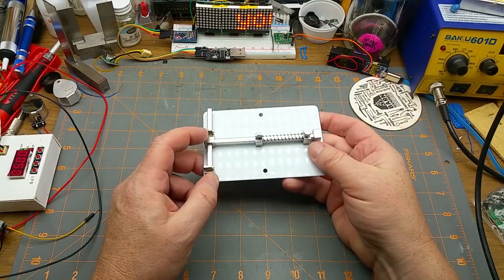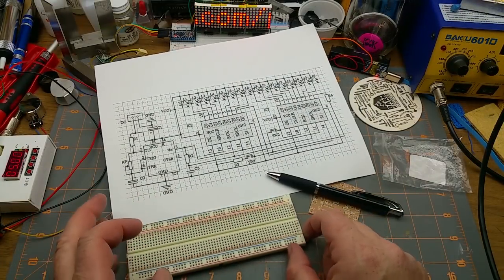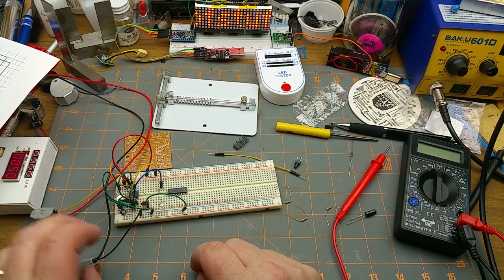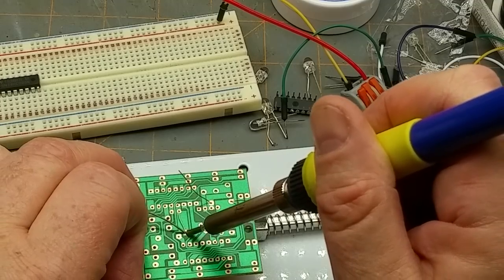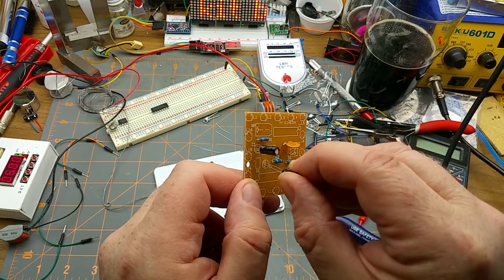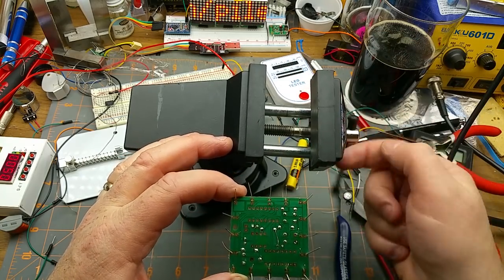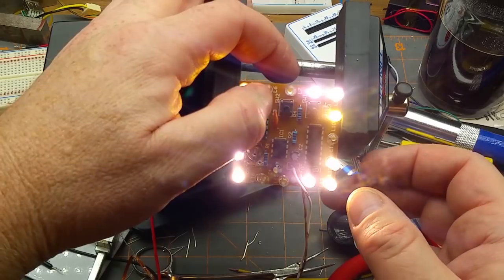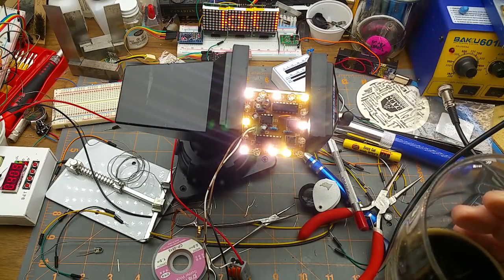kit build - chase lights using shift registers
I wanted to test out the board holder soldering aid thingie that I got in a recent mailbag, so what better way than to do a kit build.

And if I'm going to do a kit build, why not one with lots of blinking LEDs?

Here's an e-bay search listing for this kit: